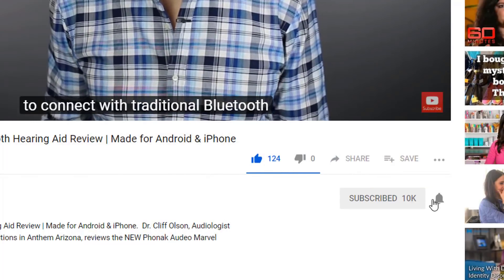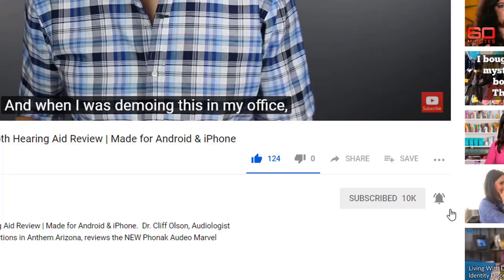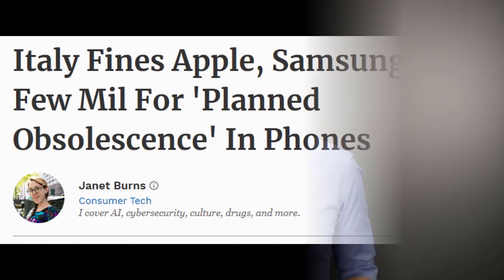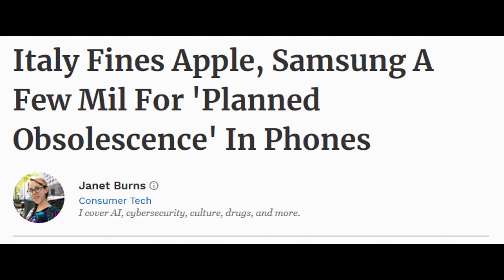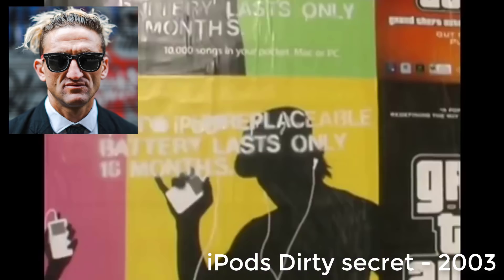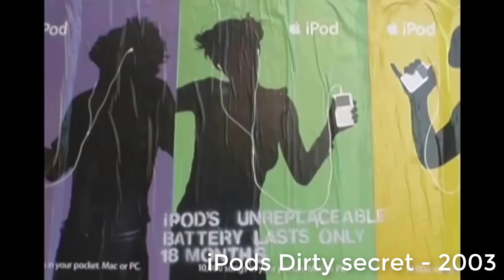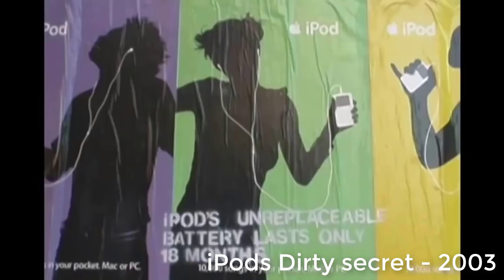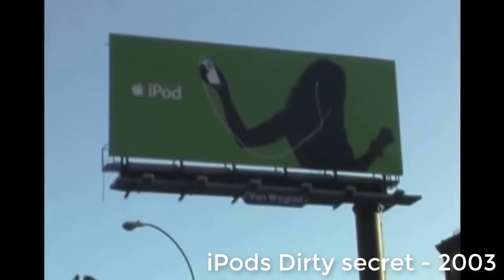Are Hearing Aids Designed to Fail? | Planned Obsolescence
Are Hearing Aids Designed to Fail? | Planned Obsolescence. Dr. Cliff Olson, Audiologist and founder of Applied Hearing Solutions in Anthem Arizona, discusses Planned Obsolescence and if it exists in the hearing aid industry.

The consumer electronics world is well known for designing products that have a limited life-span.  Some of these products are even designed to fail.

Several weeks ago the Country of Italy fined Apple and Samsung for creating updates to their Operating Systems that make their older smartphones function slower.  Back in 2003, YouTuber Casey Neistat, made a video about how Apple iPod batteries only lasted 18 months and it was cheaper to replace the device than replace the battery.  Both of these are cases of Planned Obsolescence which, as the name implies, is the development of a product with the intent for it to someday become obsolete so it forces the purchase of a new product.

What about hearing aids?  Are they designed to become obsolete?

Hearing aids can be repaired by "all-make" repair services no matter how old they are.  If parts can't be found, parts can be made.  There are nearly no limitations from a repair standpoint for hearing aids.

How about programming?

Hearing aid software can be obtained from the manufacturer no matter how old your hearing aids are.  If it isn't already embedded in the current software, the manufacturer can be contacted to get a CD, Flashdrive, or web link to download it.  Again, no matter how old the hearing aid, there is software to program it.

When it comes to hearing aids, they are designed to last.  You just have to find a hearing care provider who is willing to put in the work instead of just defaulting into a recommendation of new hearing aids.